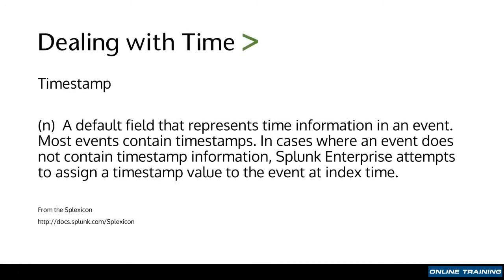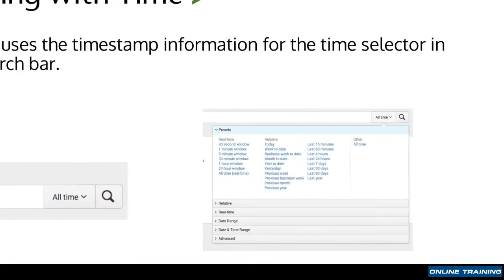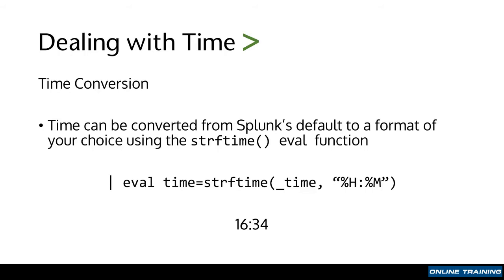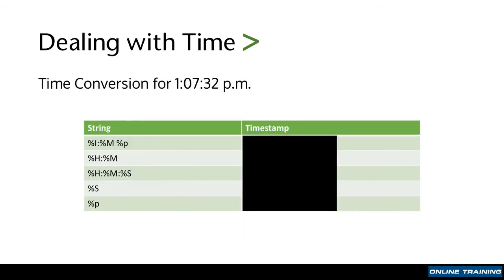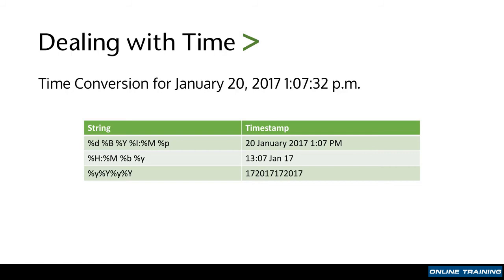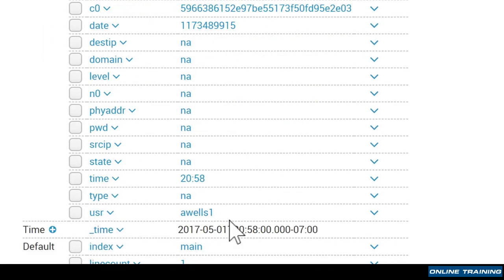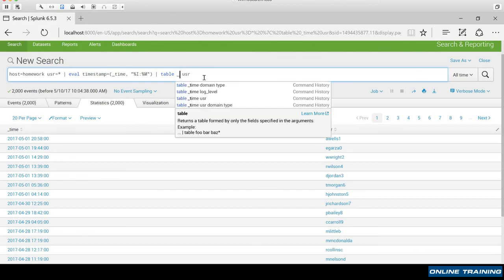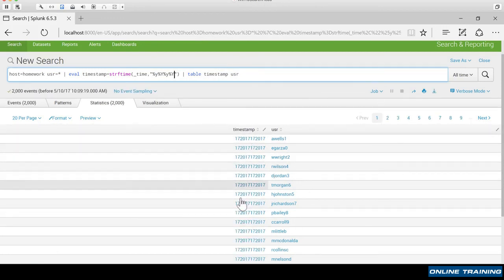Splunk 16 - Dealing with Time